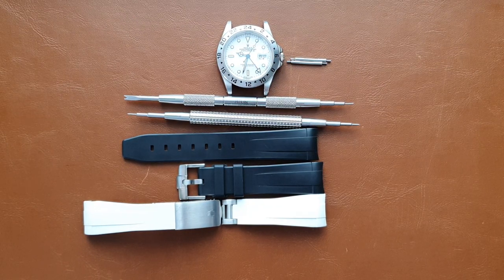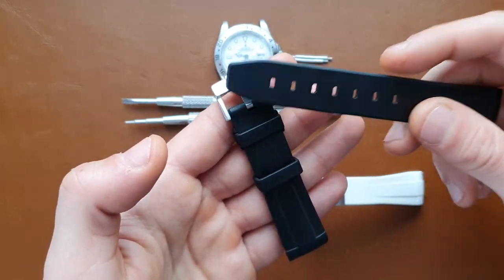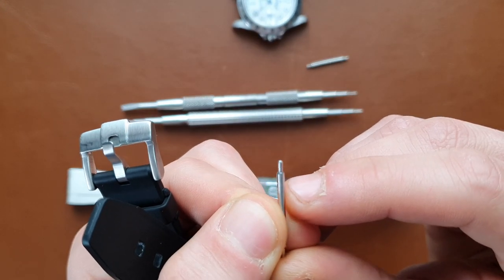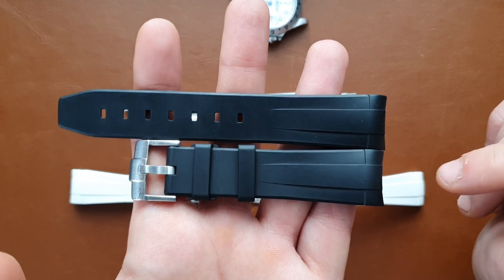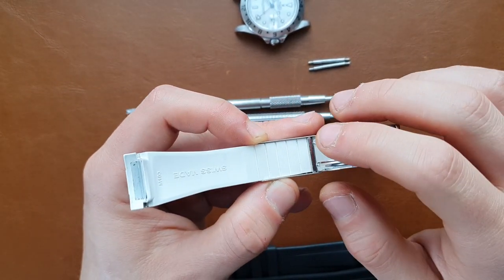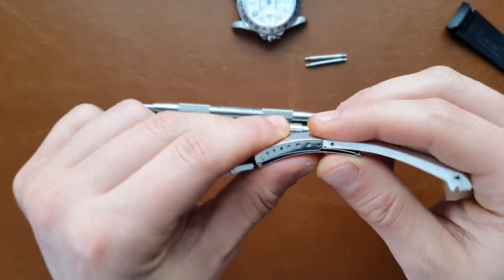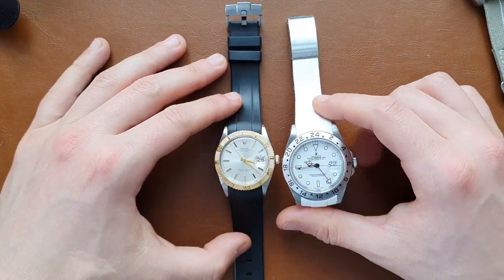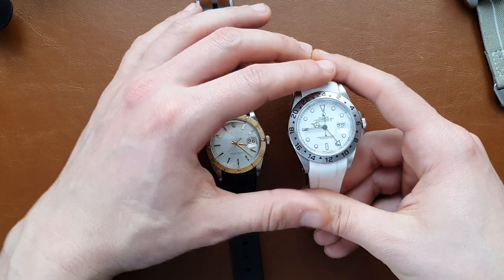Rubber B Clasp VS Rolex Buckle on Explorer II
In this short video, I compare the two buckle and clasp systems of a Rubber B strap.

Watches For Sale Links:
Rhythm Vintage Desk Alarm Clock Japan Gold Plated

Ducado Deville like Integrated Bracelet Golden Dress Watch by Andrew Grima Retro Vintage

Bulova Benetton by Bulova Damen Uhr Colors of Benetton World Edition Retro Watch

Bergana Incabloc Vintage Dress Charity Watch "Ein PLatz an der Sonne" Caliber PUW-560

Oekoklock Green unique Swiss Dress Mechanical Wind Recycled Metal Watch Excellent Condition